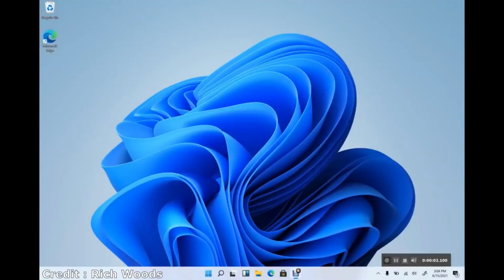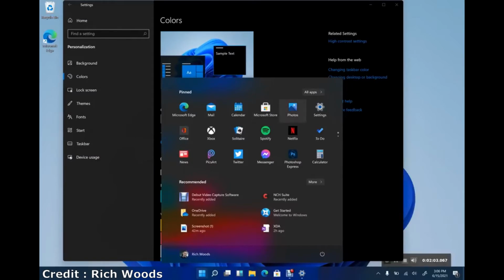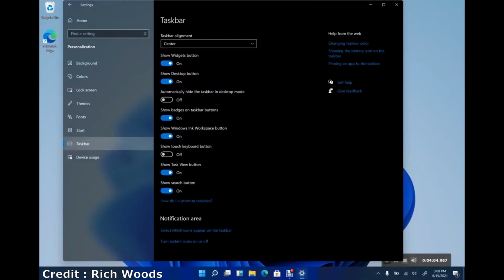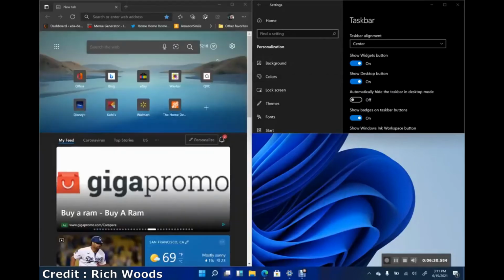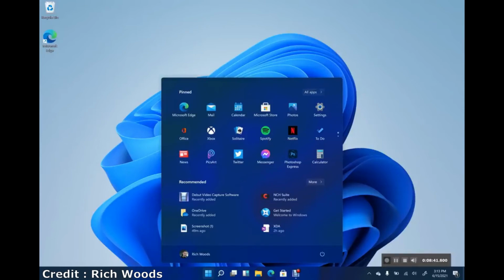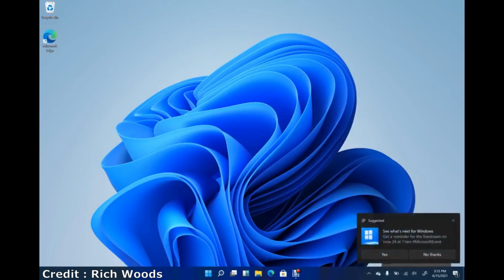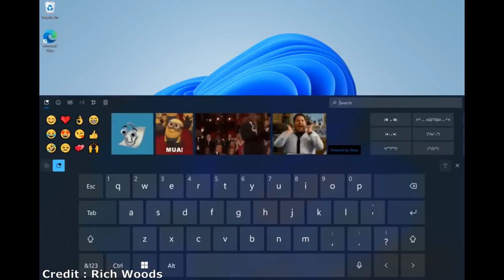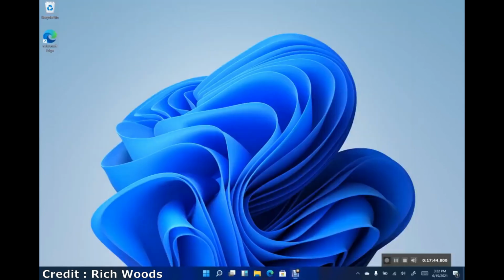[Exclusive] Windows 11 : New UI Design and key features. Full HD Detailed video and more............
Hello Friends :-)
This is my second video on latest windows OS Windows11 . In this video, Rich Woods (XDA Developers) illustrates the new features of windows 11. This is quite interesting with it's new features and UI improvement. We can expect it's official launch on Microsoft Event (on June 24, 2021)

If you like this video so like it and share it so that other people would know about this. Let me know in comment section.
Credit : Rich Woods (XDA Developers)

Note :- Copying and reproduction is strictly prohibited.